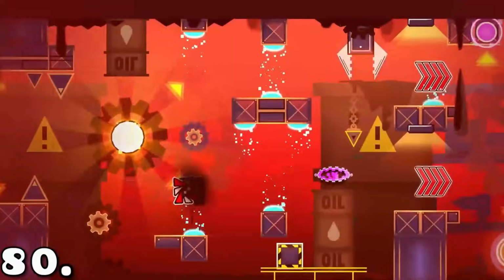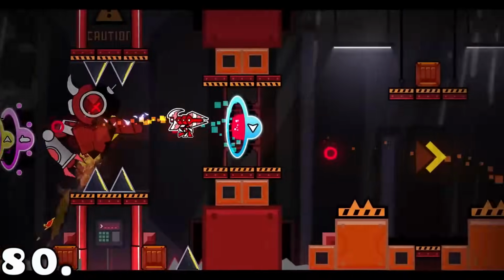101 level ideas for 2.2!!! (Geometry Dash)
101 level ideas in 2.2!!! (Geometry Dash)

In this video, I give 101 ideas for levels to make in the 2.2 level editor, from recreating Dash, to crazy wacky lobotomy levels, to platformer mode games, a wide (and at this point disorganized) variety of ideas for new 2.2 levels, extreme demons, and challenges.

Chapters:
0:00 - Intro
0:35 - Classic Mode Ideas
13:58 - Platformer Mode Ideas

Animal Crossing: New Leaf - 3pm
Jumper - Solar Wind